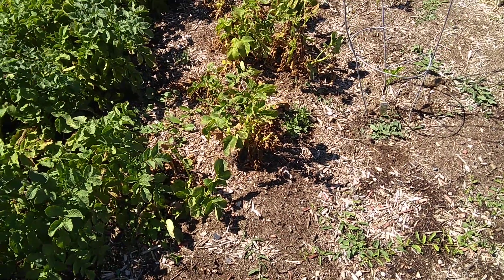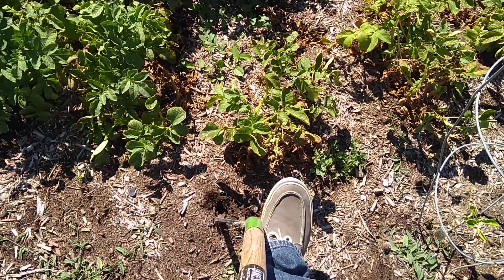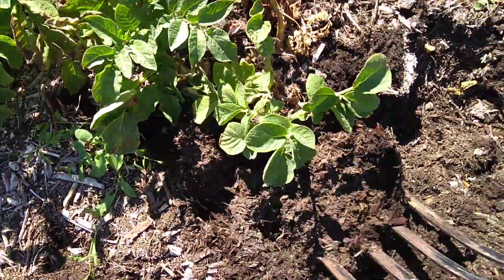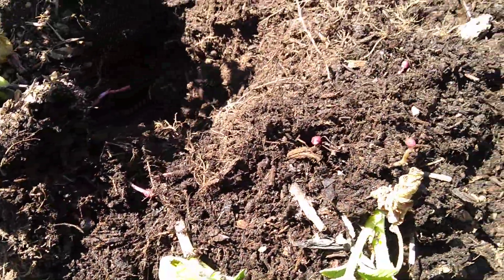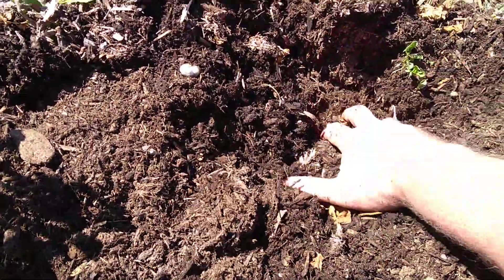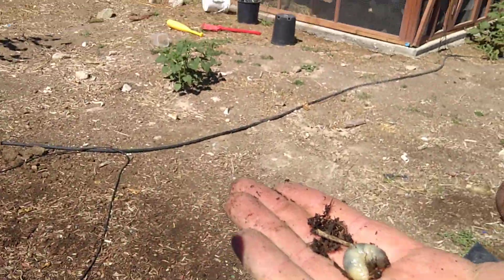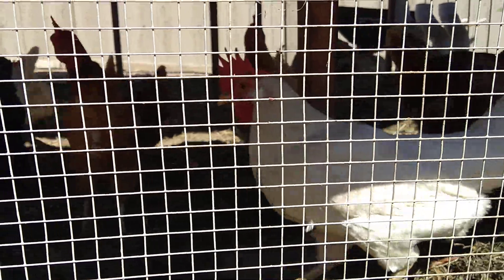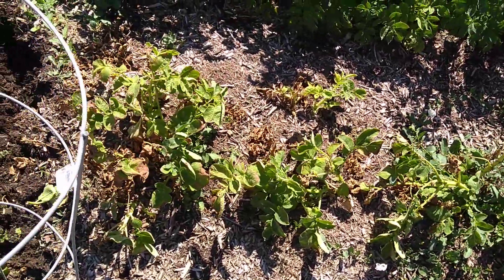Harvest Potatoes When You Need Them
Today I harvested my first red potatoes from the garden. Potatoes are fine being stored in the garden over winter. A simple trick to eating well is taking what you need and storing the rest.